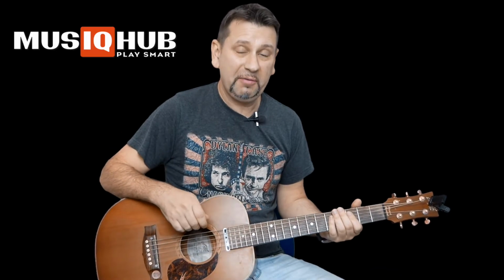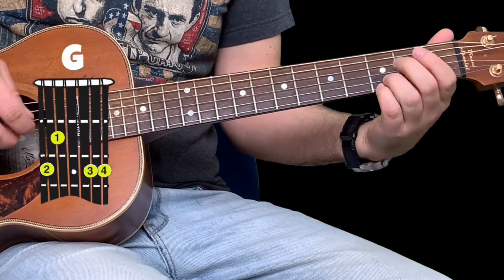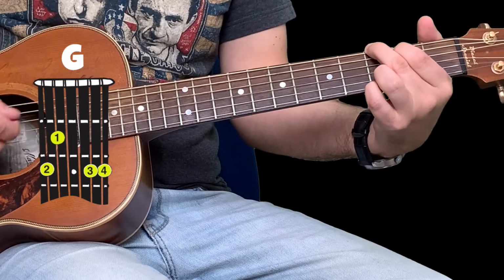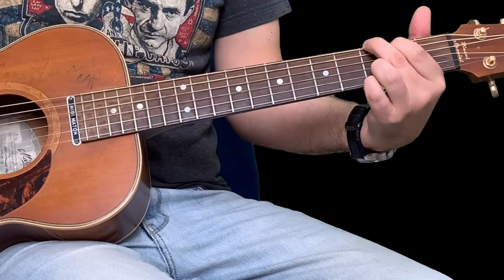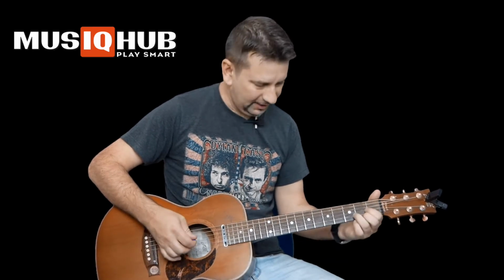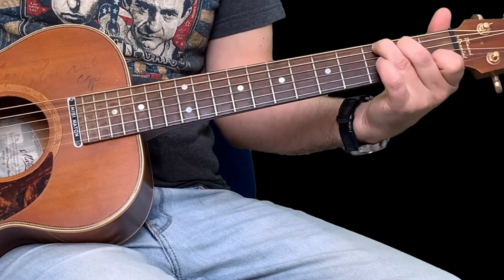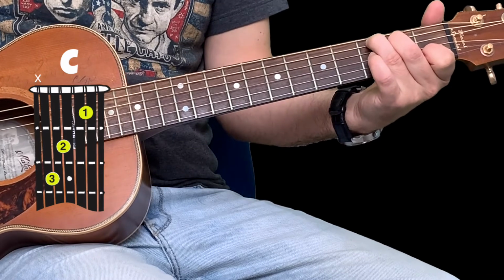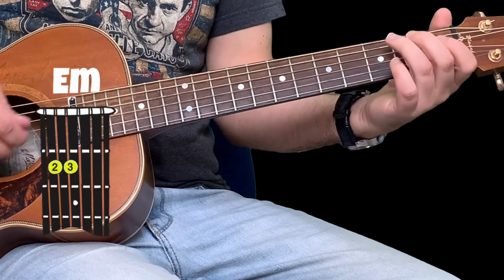The Four Essential Chords